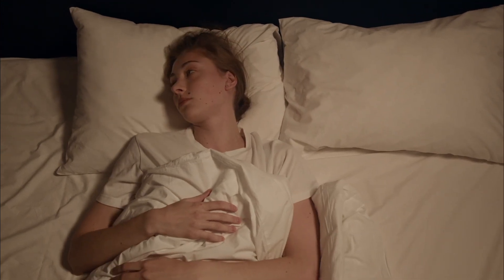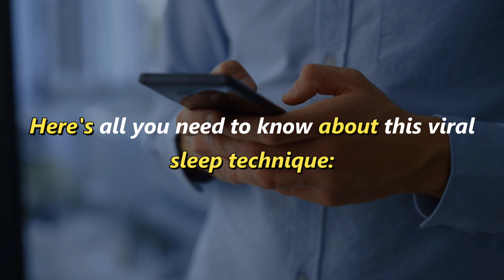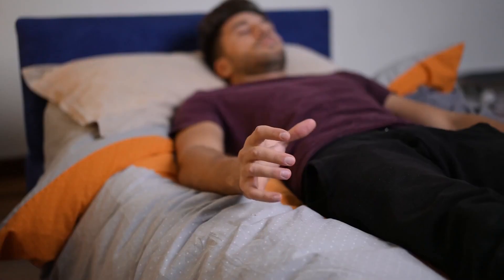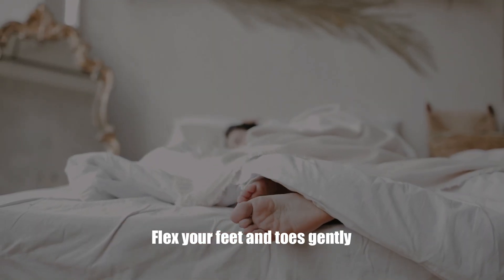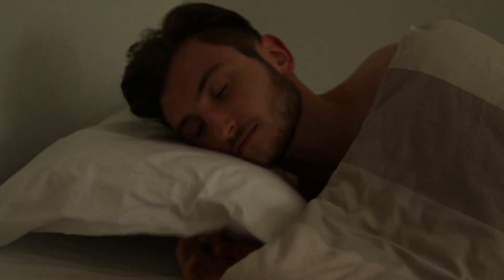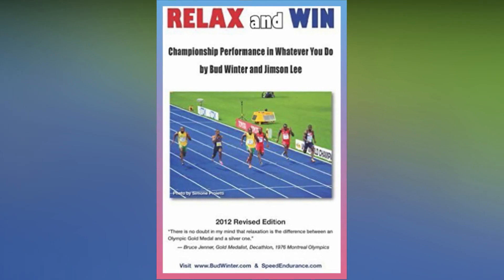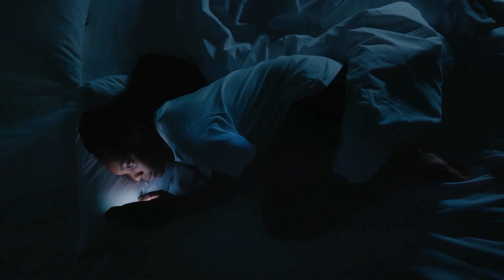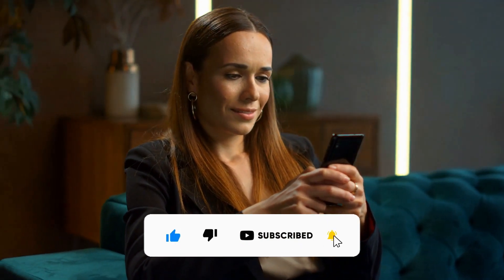Use These Military Methods to Fall Asleep Fast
The Military Sleep Method is a way of getting to sleep fast – this is ideal if you suffer from insomnia or simply want to drift off to sleep straight away. The military method has a few steps, but the overall idea is to relax your body inch by inch, starting at your head and working your way down to your toes. If your mind can’t sleep, it’s really difficult for your body to follow. But there are scientific tricks you can try to flip the switch and guide your body into a safe shutdown mode.

Ever wanted to fall asleep any time, anywhere on command? This technique, reportedly from the U.S. Army, is supposed to help you do just that, letting you fall asleep within two minutes of shutting your eyes when practiced frequently. This military sleep technique is a straightforward way to get to sleep quickly and involves nothing more than relaxing, practicing your breathing, and doing some gentle movements. In the following video, we will discuss how to use the Military Sleep Method to fall asleep fast.